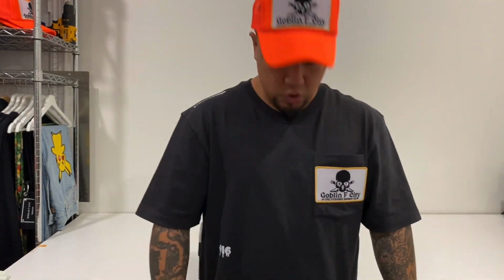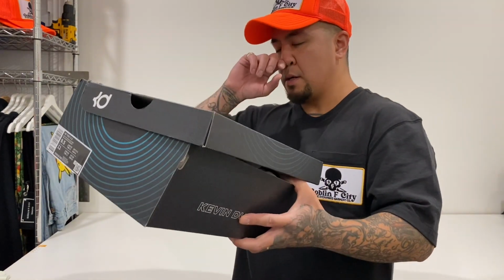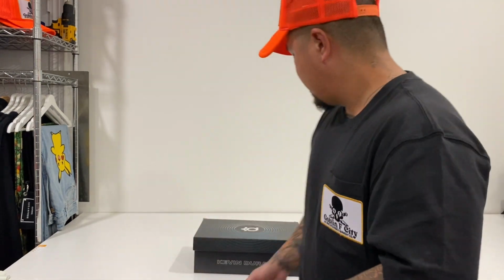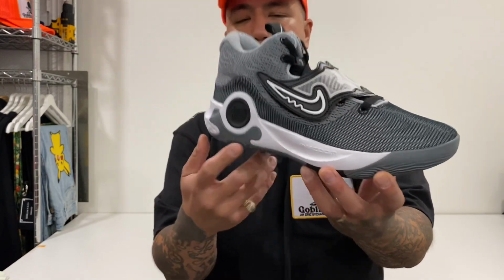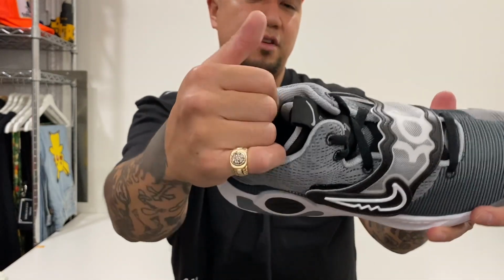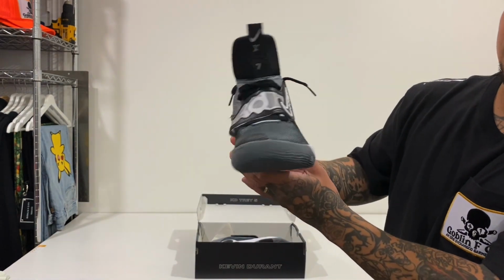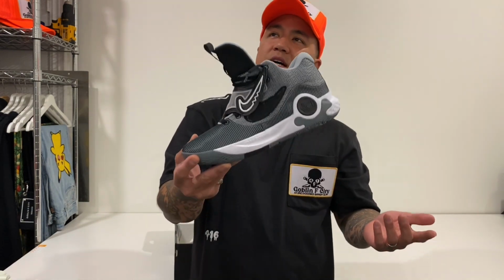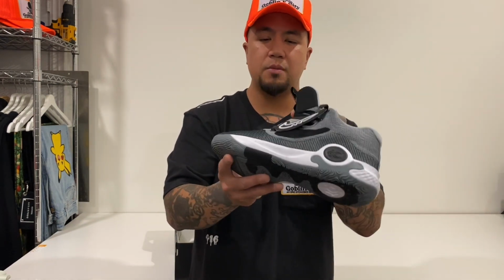SHOE REVIEW: NIKE KD TREY 5 X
Can't wait for more colour ways on this one. Make sure to go up at least a half size but I would personally prefer a full size up. If you need a pair that will last a good while, this ain't it.